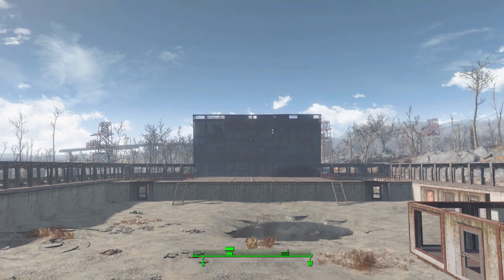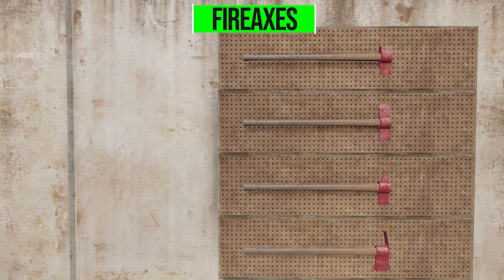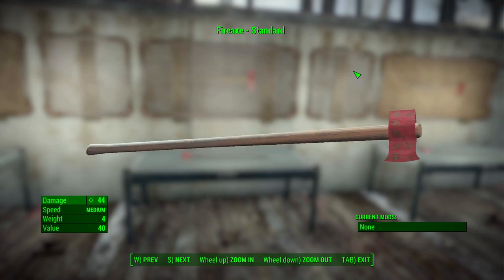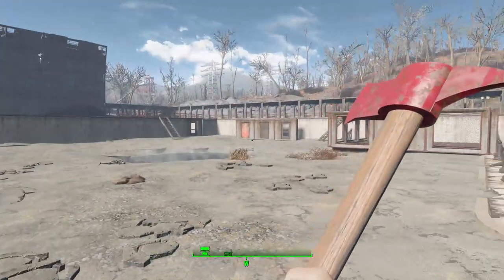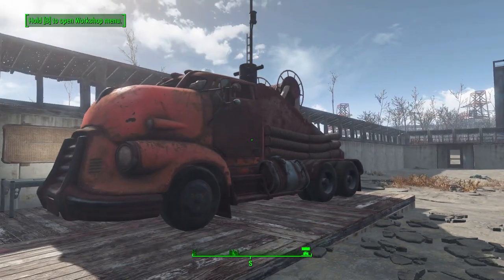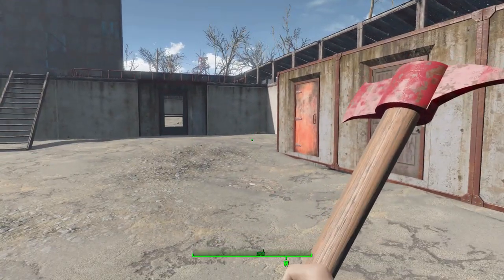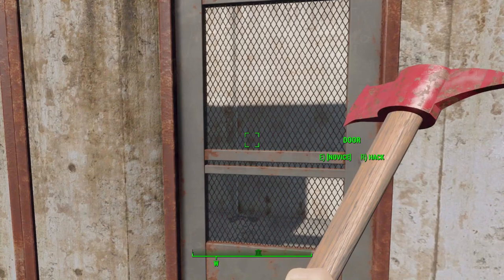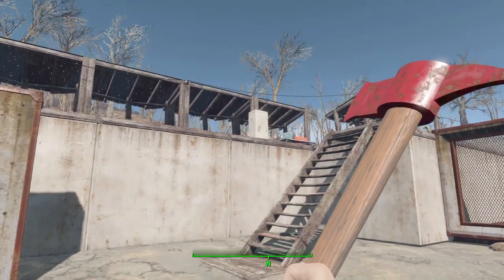Fallout 4 Mods - Firefighting Forcible Entry Tools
In this episode I give you a quick look at the Explosive Barrels mod which adds into the game a number of explosive barrels into the world.